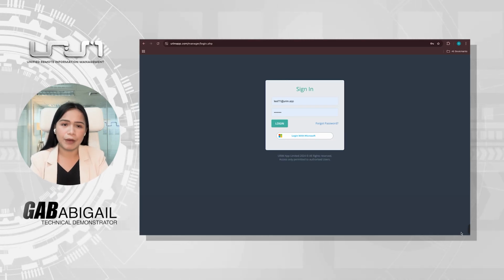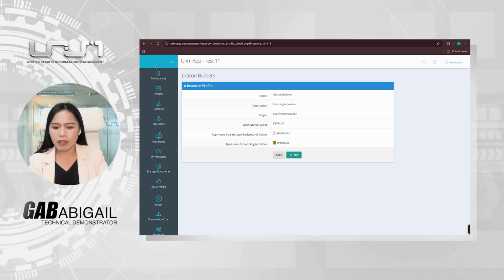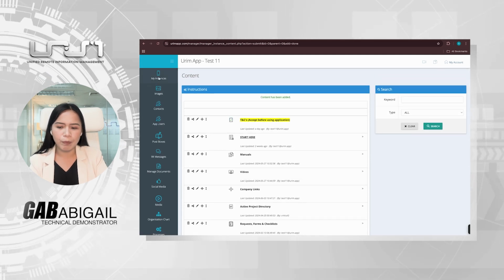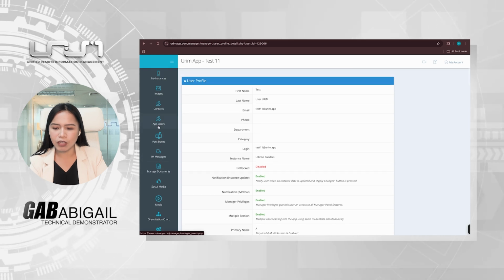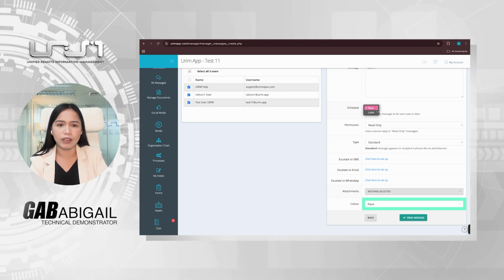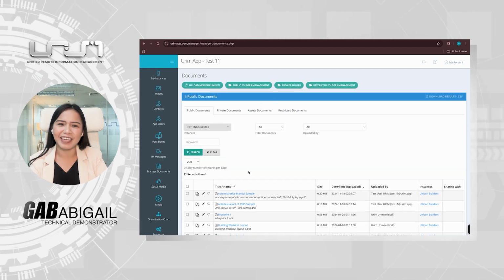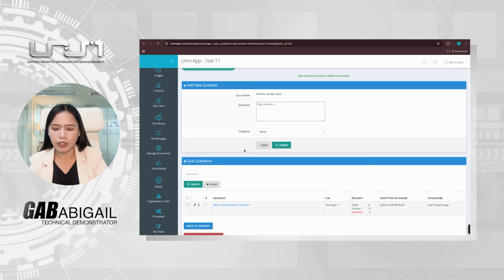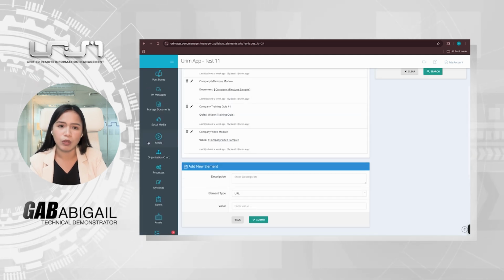Unified Remote Information Management (URIM): Enhancing Connectivity and Control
Discover how Unified Remote Information Management (URIM) is revolutionizing connectivity, data integration, and operational efficiency. This video explores the fundamentals of URIM, showcasing how it consolidates diverse data streams and control systems into a single, centralized platform.

Learn about its key features, including real-time monitoring, cross-platform integration, enhanced security, and AI-driven automation. See how URIM empowers industries like smart cities, healthcare, industrial automation, and IT with streamlined operations, cost efficiency, and improved decision-making.

Whether you’re looking to modernize your systems or explore innovative remote management solutions, URIM offers a pathway to smarter, more connected operations. Watch now to learn more!